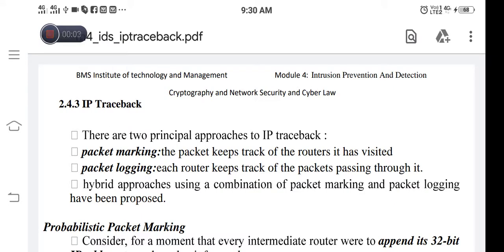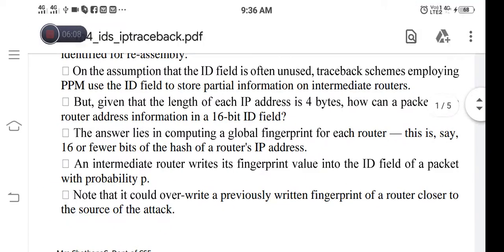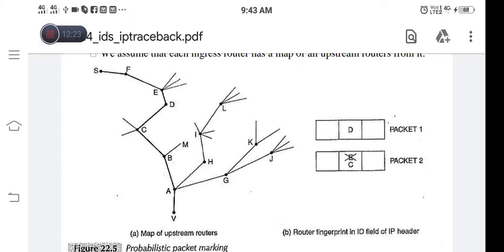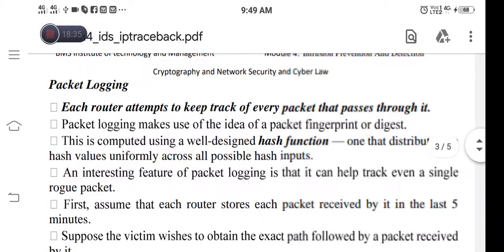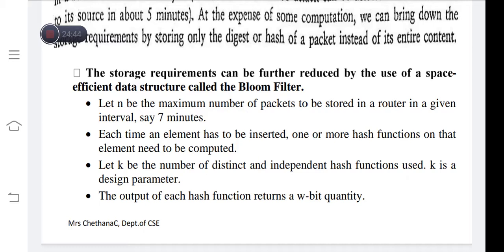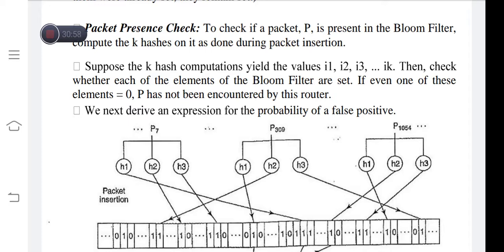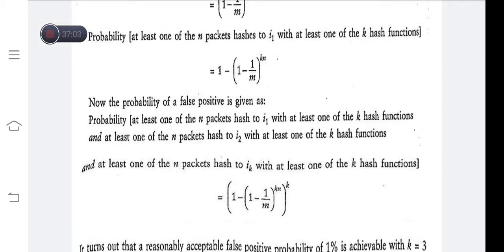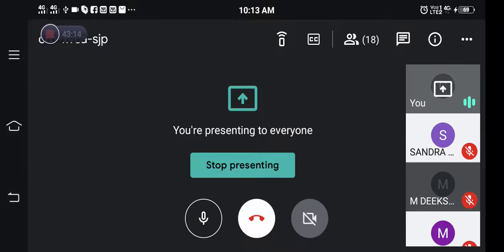Ids_Iptraceback_Chethana_25_04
CNSC_ MODULE 4